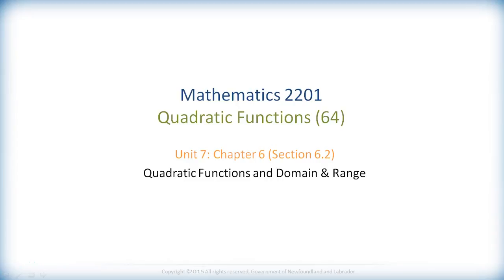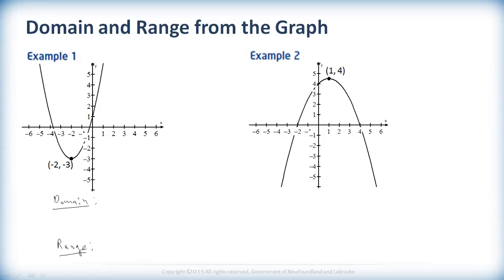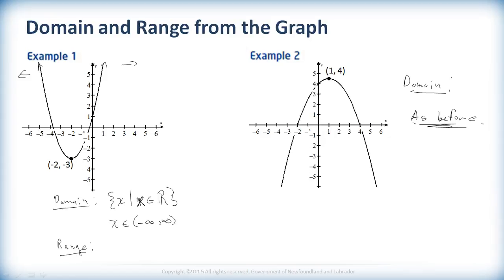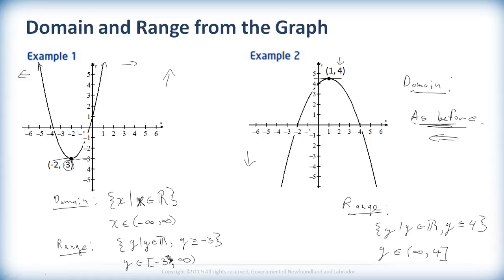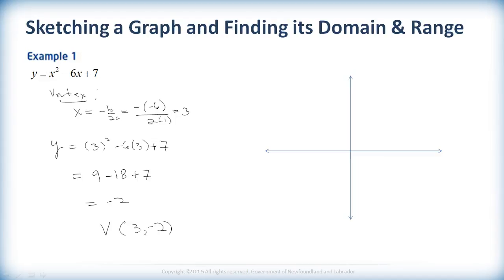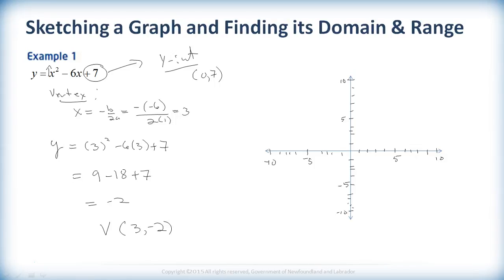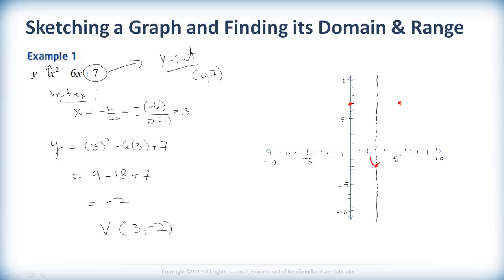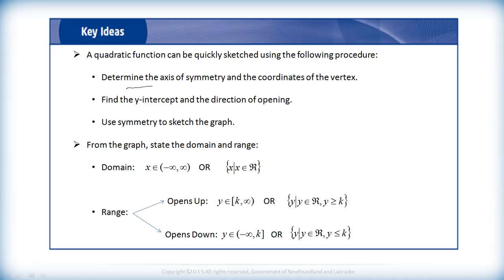Math 2201 - Ch.6 Sec. 6.2 - Quadratic Functions, Domain and Range - Instruction